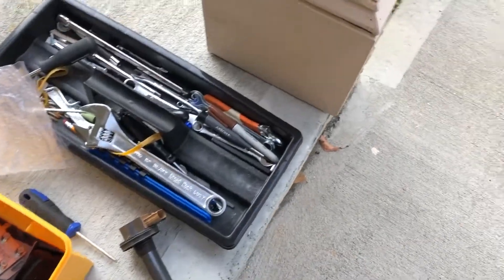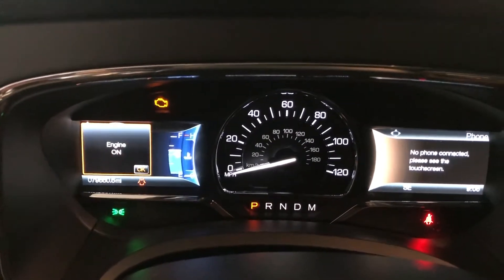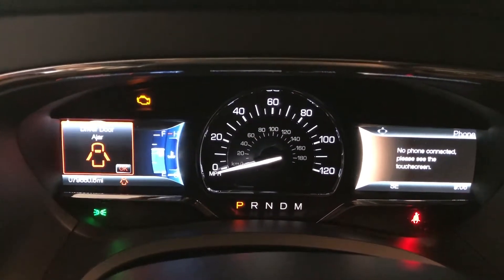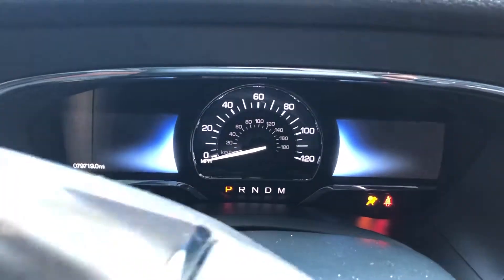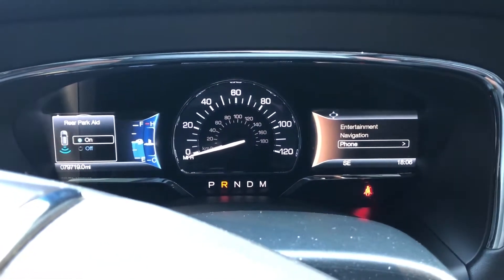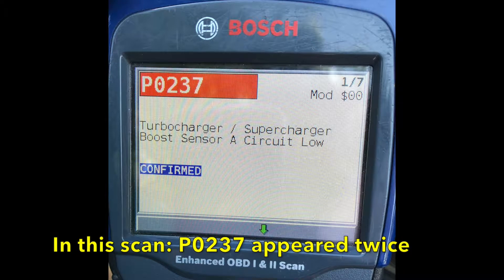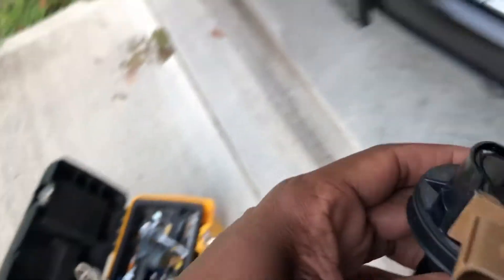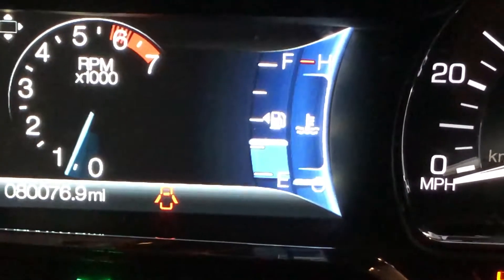2015 Lincoln Navigator Misfire Mystery Part 2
Links to parts and tools used on this Ecoboost Engine
SP 580 Spark Plugs
MAP Sensor
2015 Navigator Ignition Coils
Blue Driver OBD II Tester

In order to figure out the problems you're having with your 3.5 V6 Ecoboost engine, you first have to go through the process of elimination. Just when you think your transmission might be the problem, it turns out to be the plugs...or maybe the spark plugs, or the MAF sensor or MAP sensor. It could be anything or everything. Watch my videos to see get to the final conclusion or this dreaded misfire mystery!